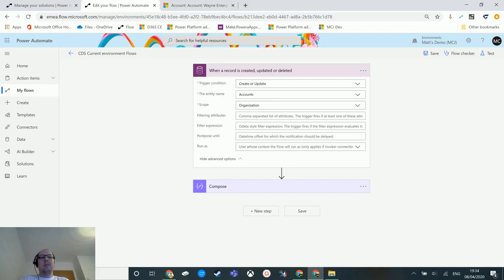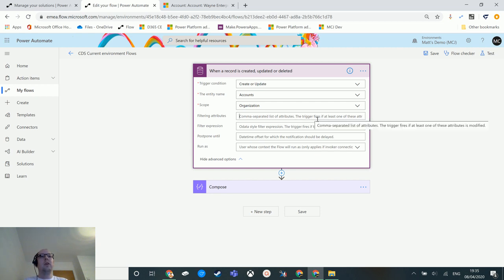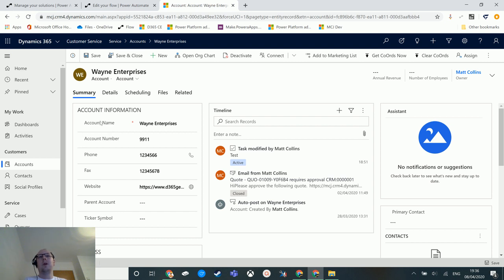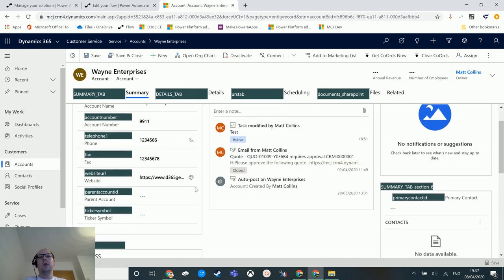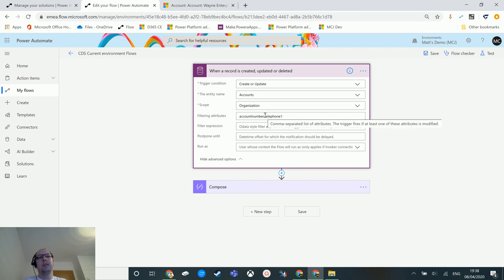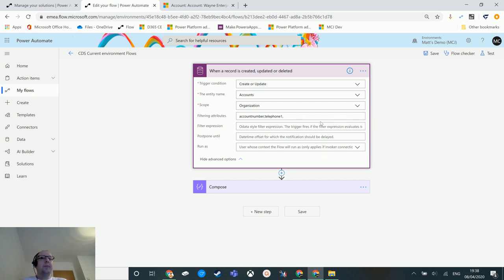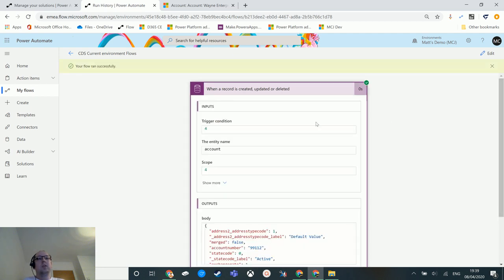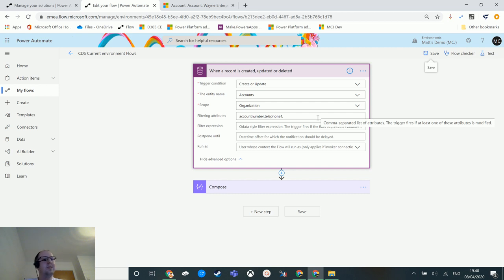Flow Triggers: CDS (current environment) - Filtering Attributes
In this video, I go through the CDS (current environment) Trigger - When A Record Is Created Updated Or Deleted and show you how the filter attributes parameter works. Power Automate is a powerful automation and integration tool with over 300+ data connectors.